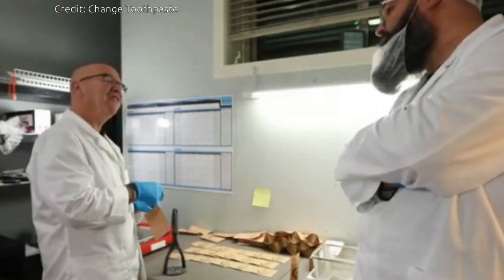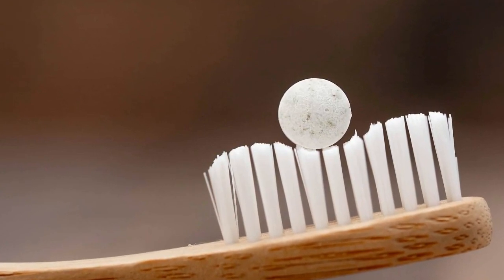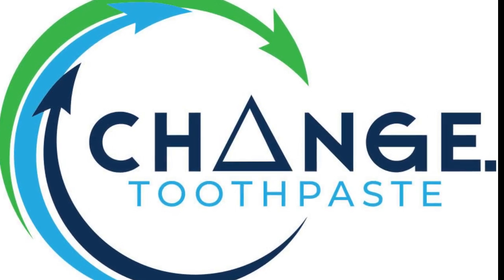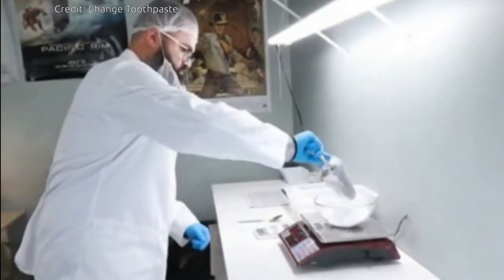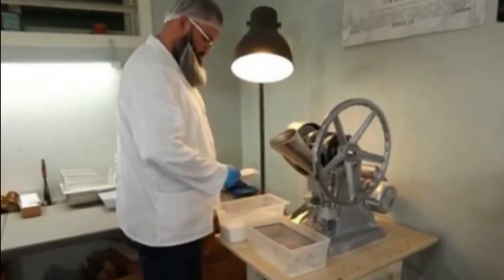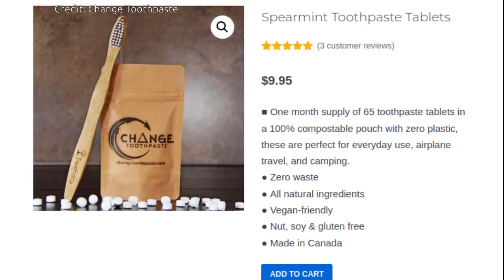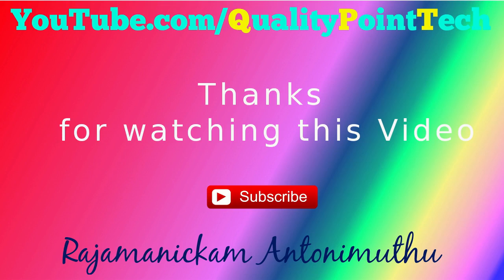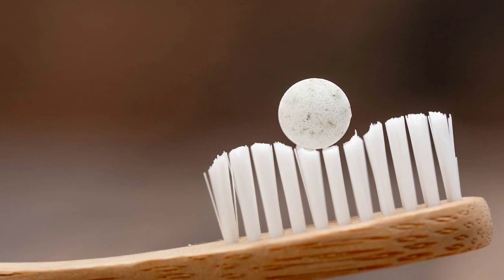Toothpaste tablet to eliminate plastic tubes | Tubeless Toothpaste | Change Toothpaste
Two canadian Entrepreurs have developed innovative toothpaste tablets that remove the need for a tube altogether.

This tablet form toothpaste is named as  "Change Toothpaste".
 Credit: Change Toothpaste